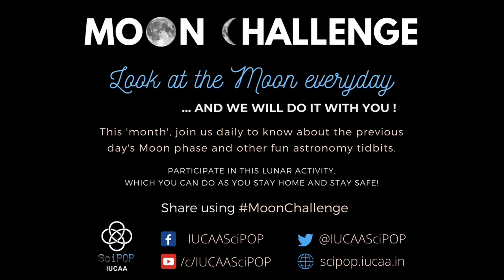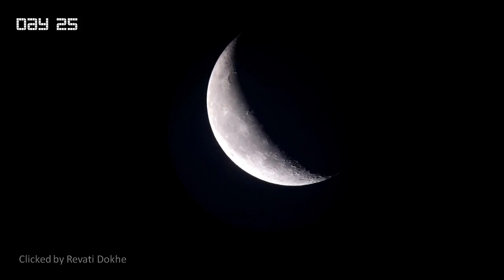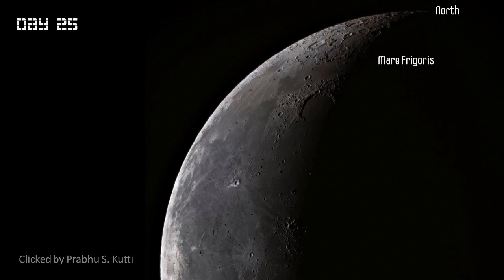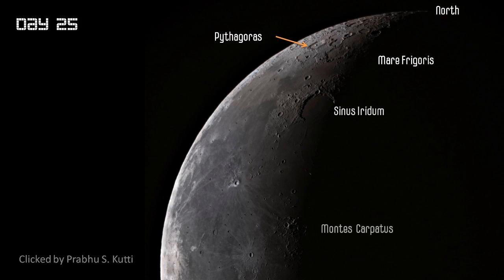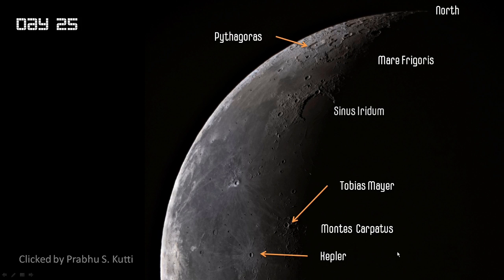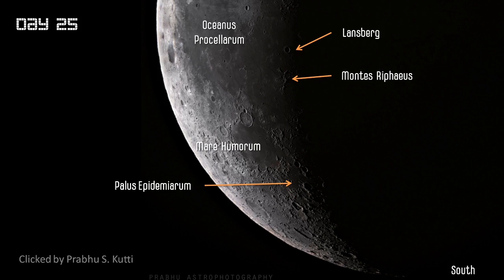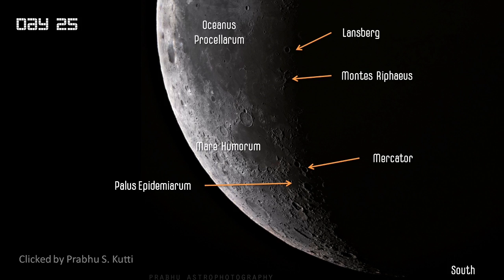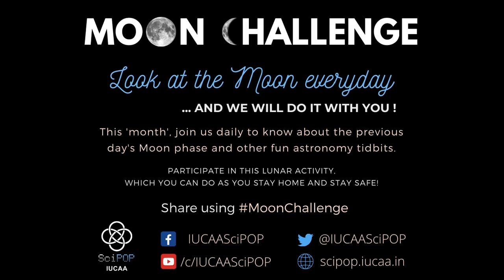Moon Challenge - Day 25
As we near the end of this cycle of the Moon's phases, we continue admiring some of the slowly fading features. We also look at two tiny craters Mercator and T. Mayer, which are named after pioneering mapmakers from two different centuries, who made unparalleled maps of the Earth and the Moon respectively.

Images: Revati Dhoke, Prabhakaran Kutti